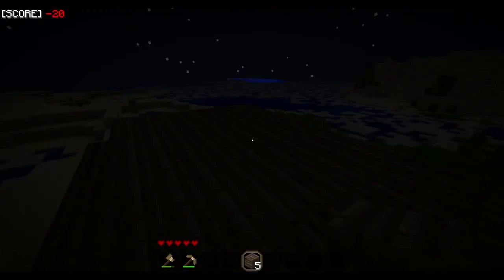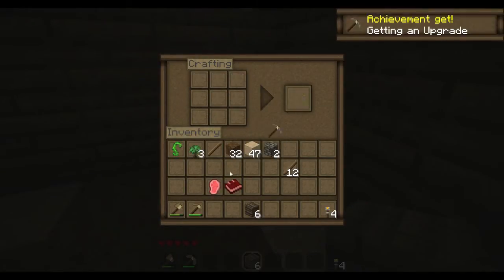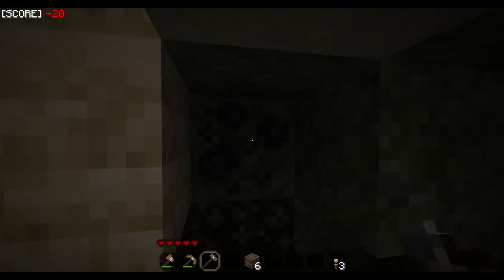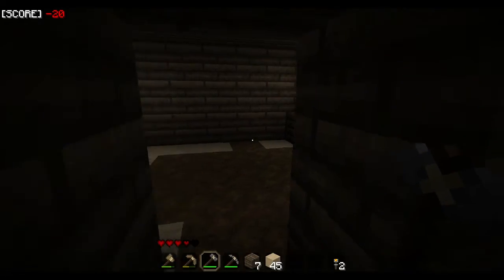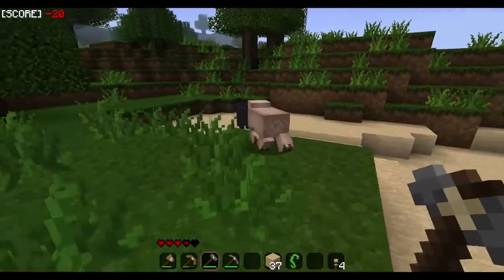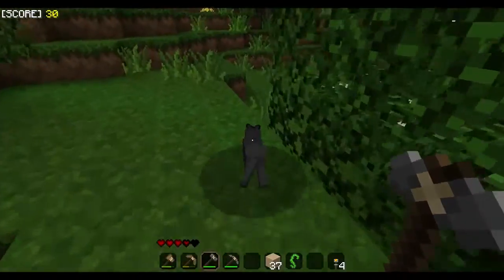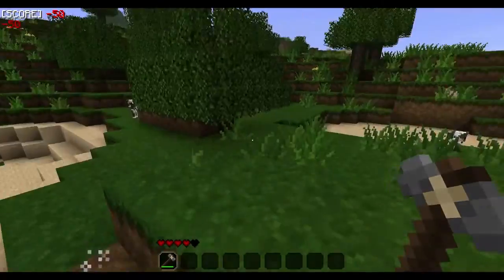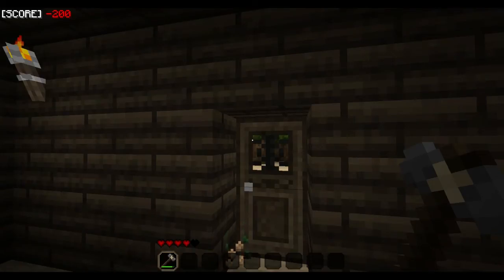Minecraft - The B1 Richa Adventures - 02 "It's deadlier than it looks!"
B1 Richa's adventures continue!